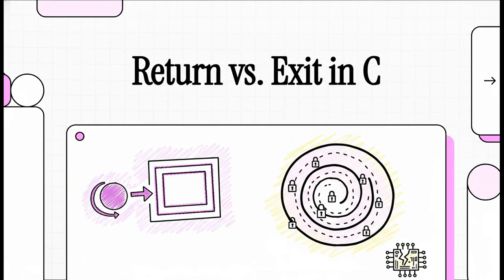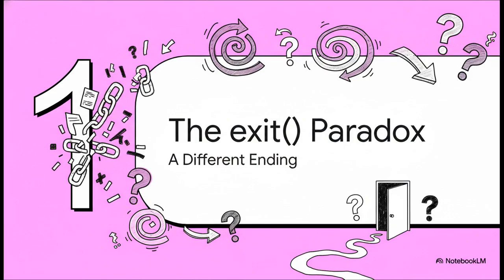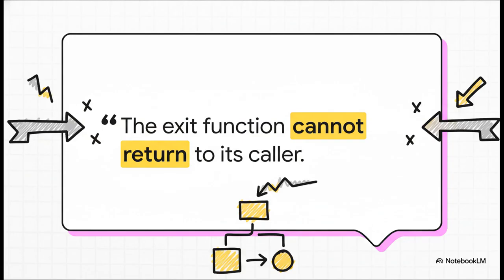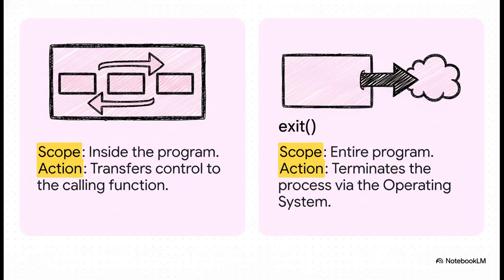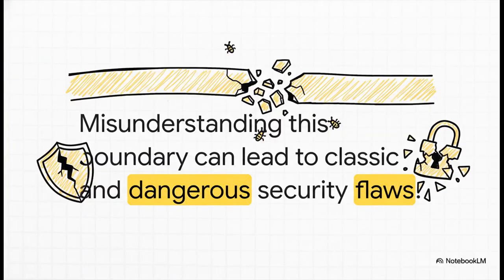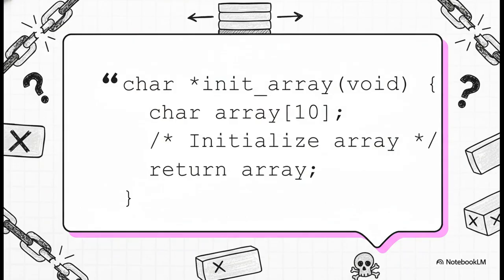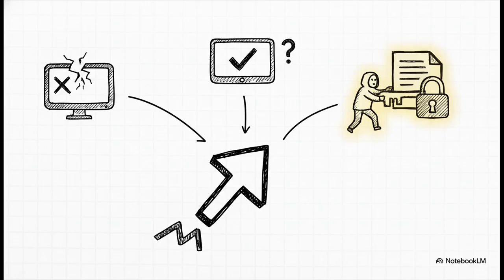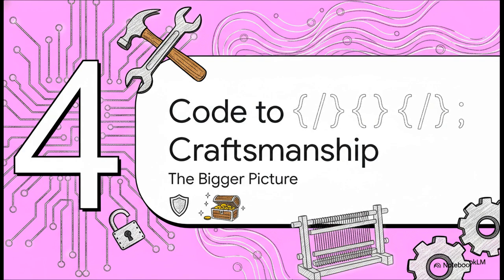C Programming: Return Function vs Exit Function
Are you confused about the difference between return and exit() in C?
Many students think they work the same way — but they don’t.

In this video, we clearly explain how return and exit() behave differently in a C program, and when you should use each one.

🔎 In This Video, You Will Learn:

✔ What the return statement does
✔ What the exit() function does
✔ Difference between stopping a function and terminating a program
✔ Syntax and practical examples
✔ Real program demonstration with output
✔ Important exam-focused points

By the end of this video, you will clearly understand the execution flow and avoid common mistakes in exams and coding practice.

🎯 Perfect For:

• BCA / BSc / Engineering Students
• Exam preparation
• Anyone building strong fundamentals

If you want to understand C Programming logically — not just memorize it — this video is for you.

💡 Learn Smart. Code Better.

I give my best knowledge
जो भी मिलेगा हट के मिलेगा |